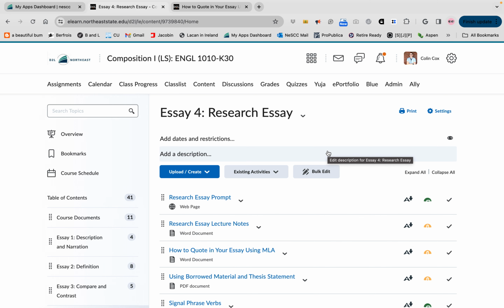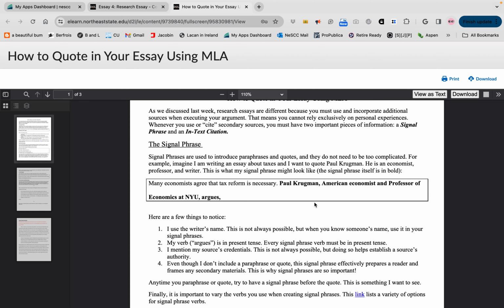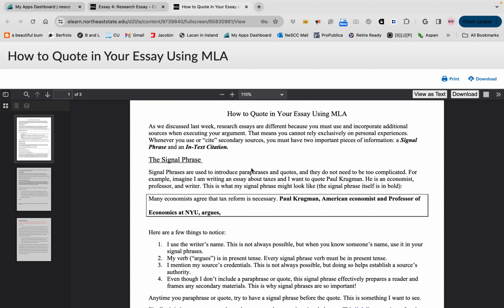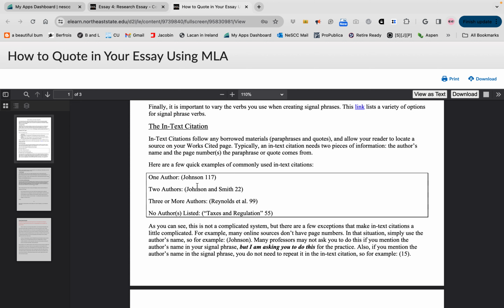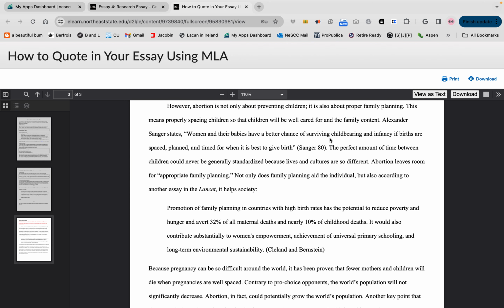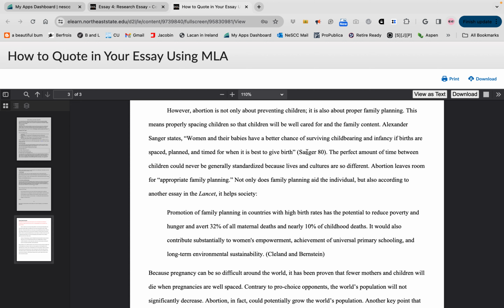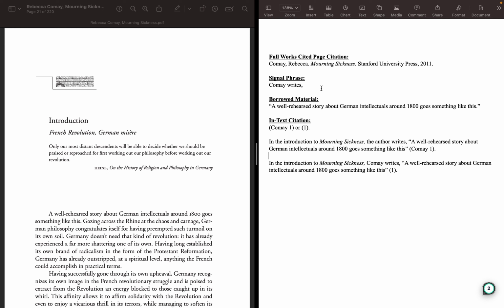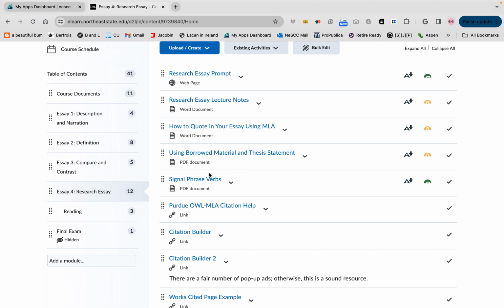Incorporating Borrowed Material